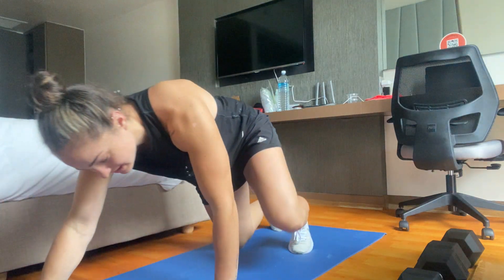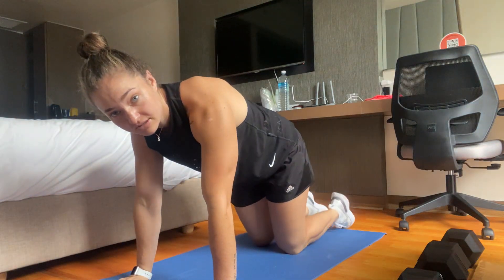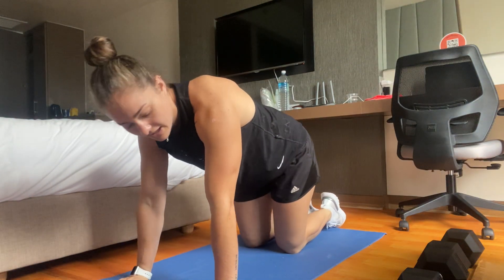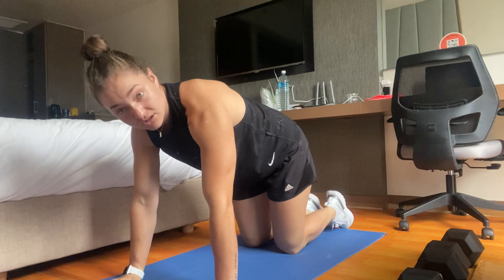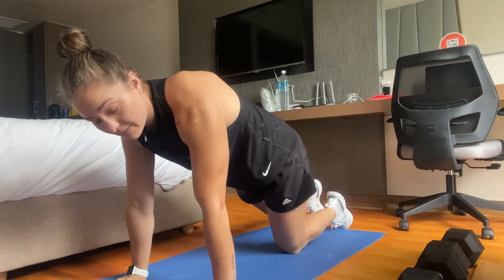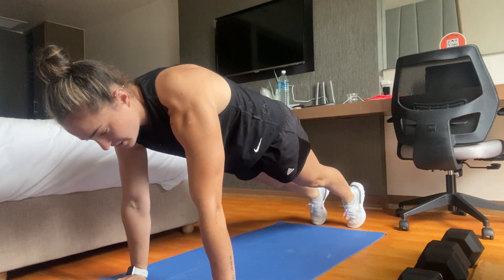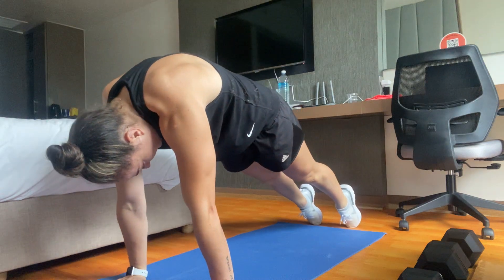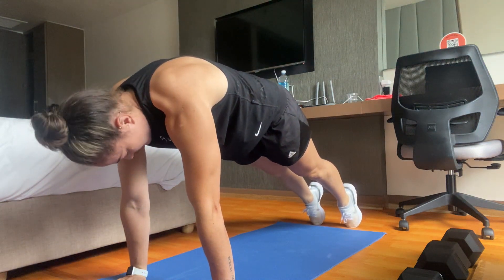Gymnastic plank | Female Specific Training | Pherform Hong Kong